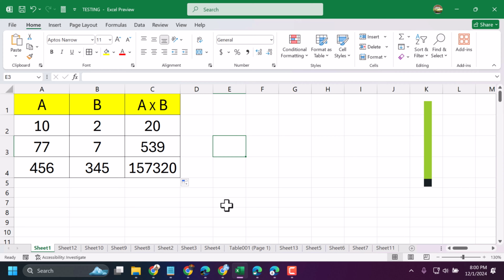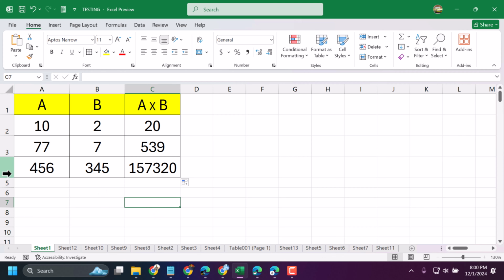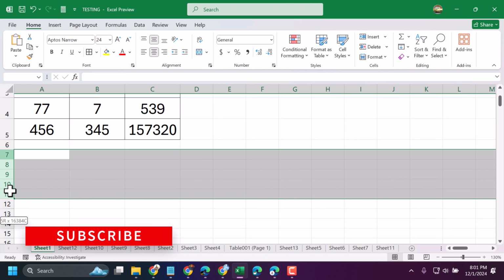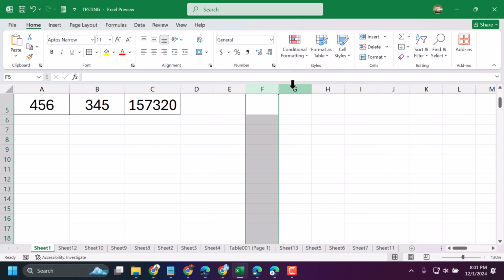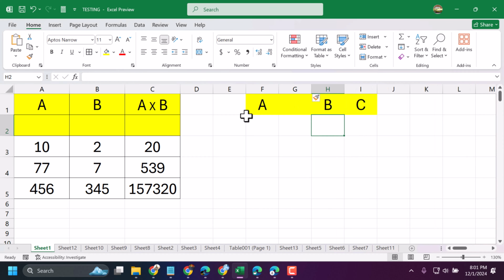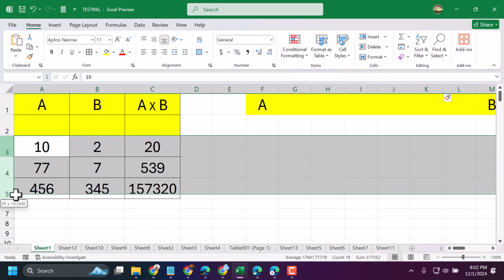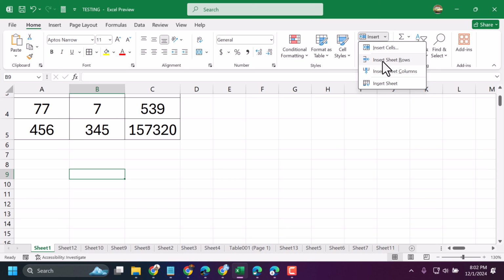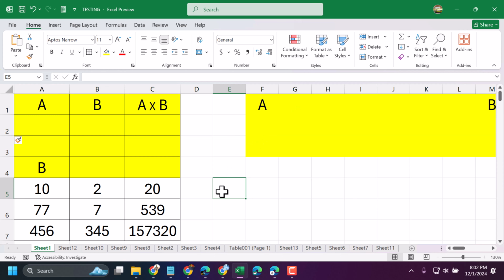How to insert multiple rows in Excel